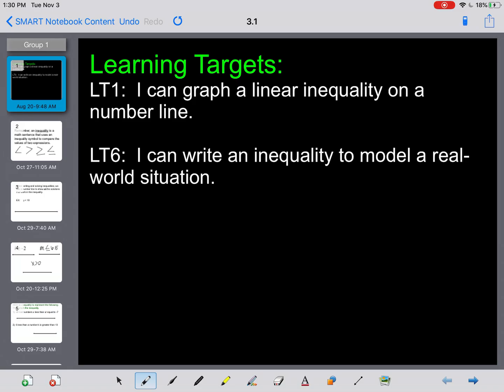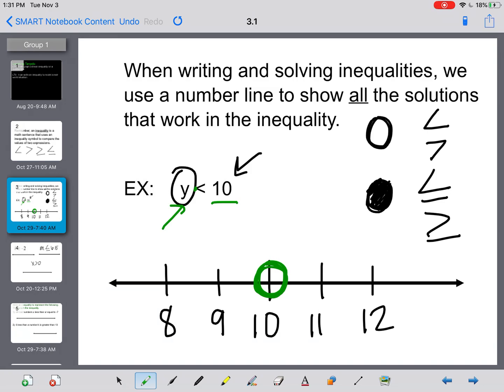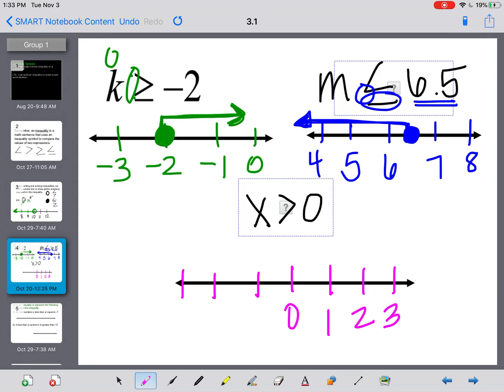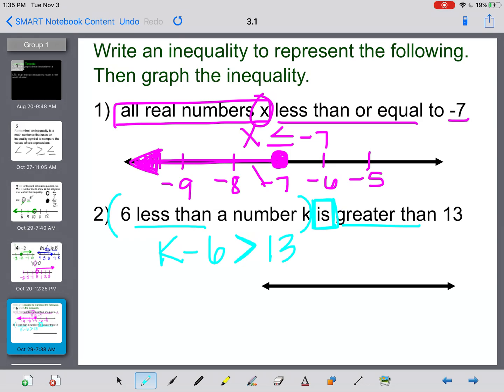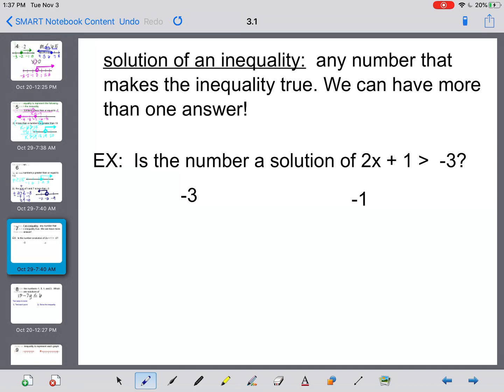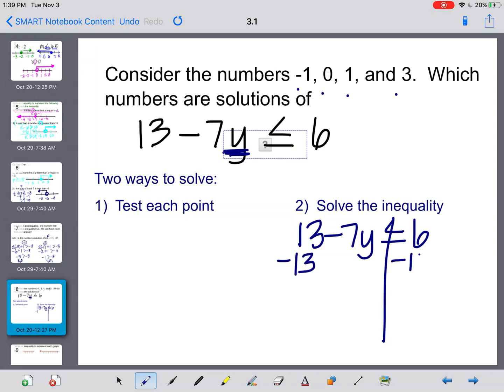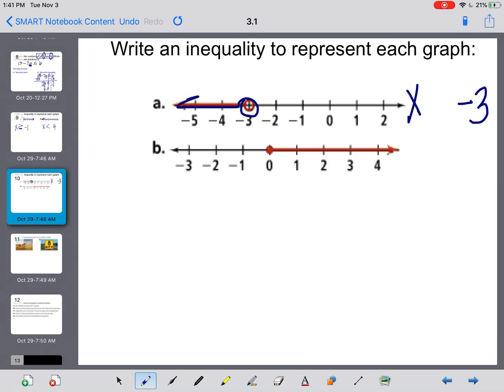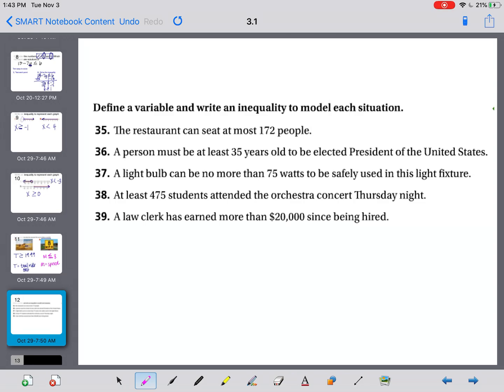3.1 Inequalities and their graphs